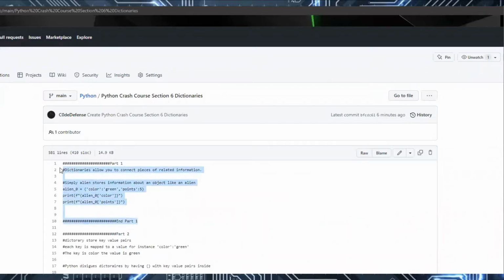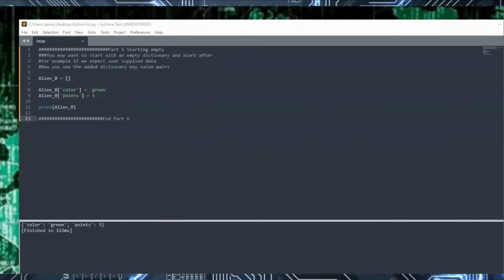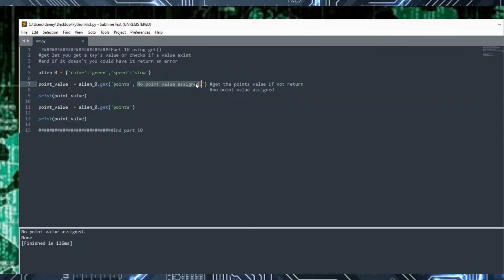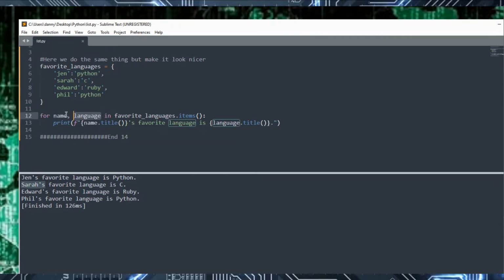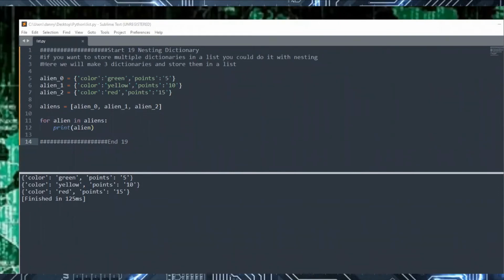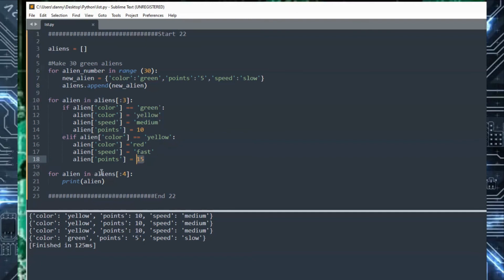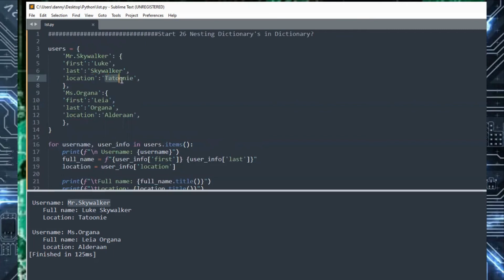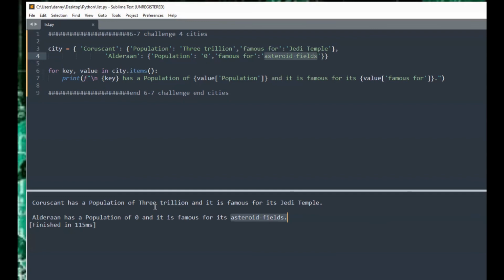Python Crash Course Section 6 Dictionaries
Follow this link to my Github for code